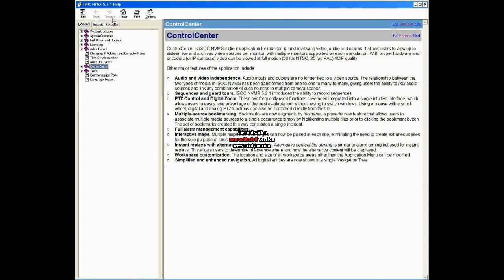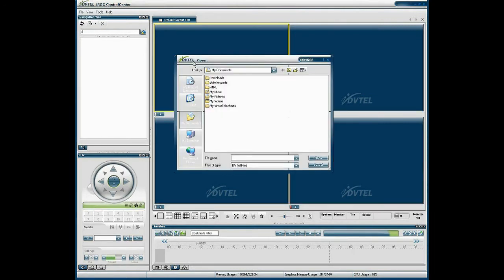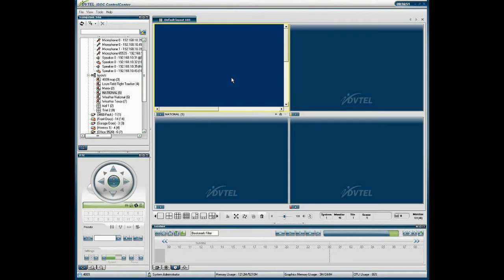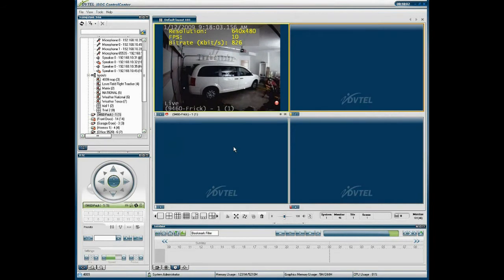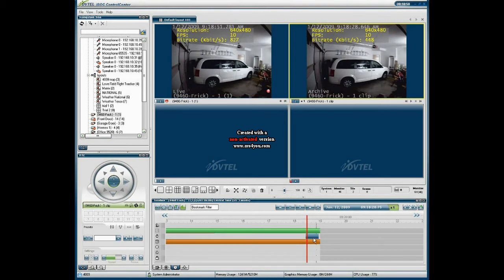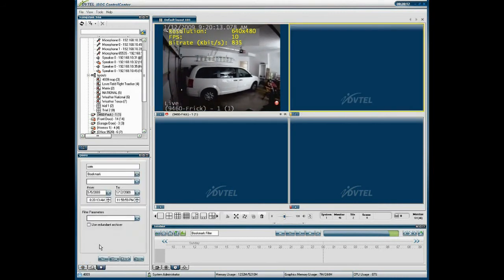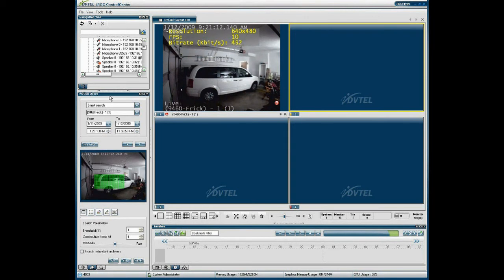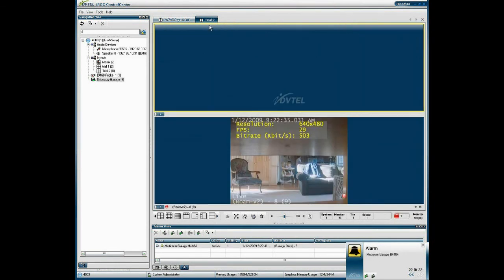DVTel's Latitude NVMS V5.3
Demonstration of DVTel's award winning Latitude NVMS V5.3 control center.  Part of the intelligent Security Operation Center line for all of your IP-based physical security needs.